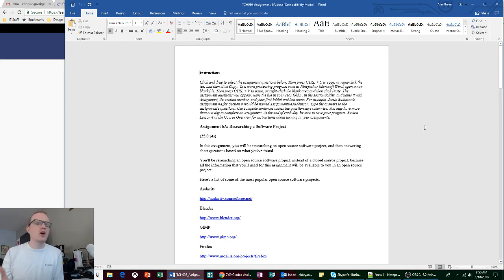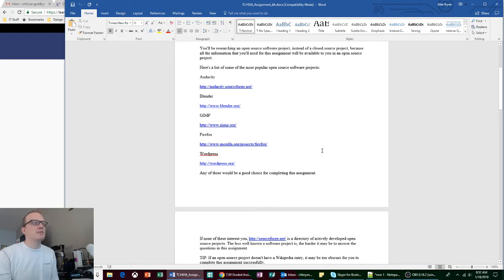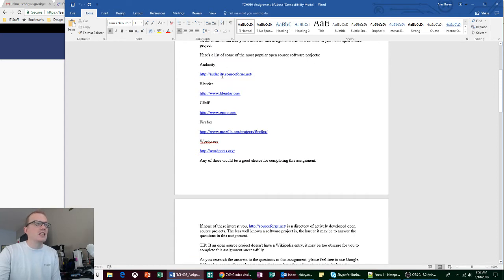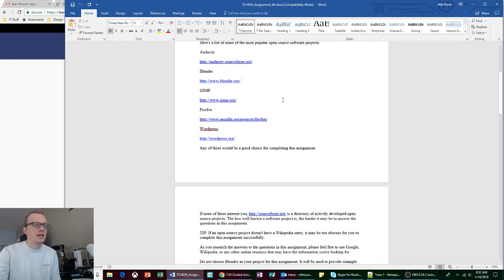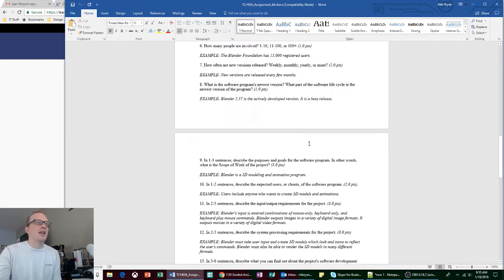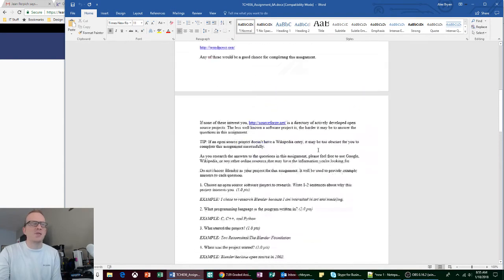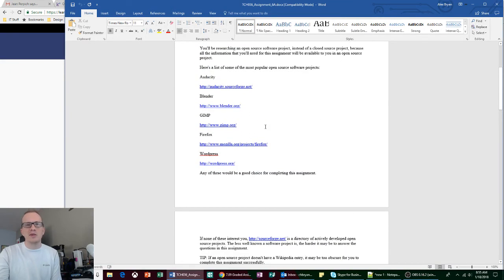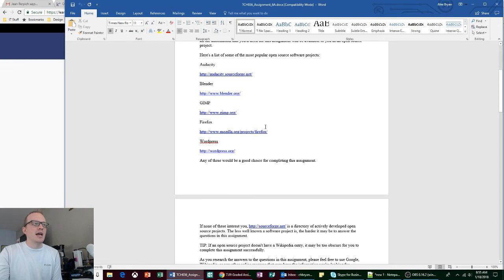Computer Science Unit 7 Project Walkthrough